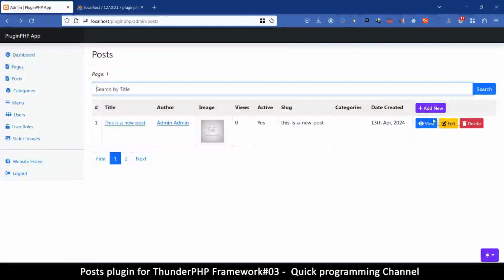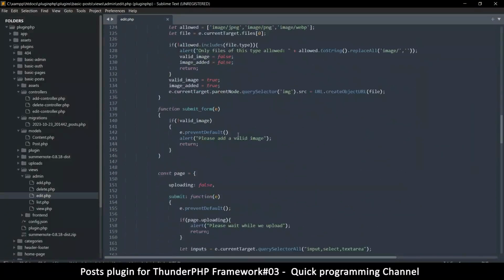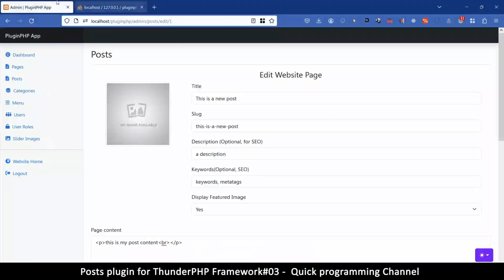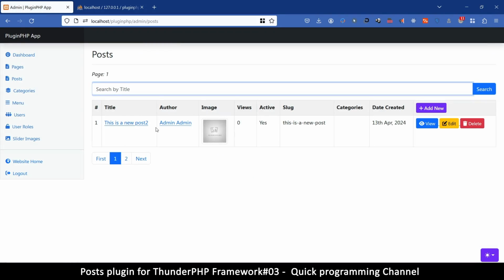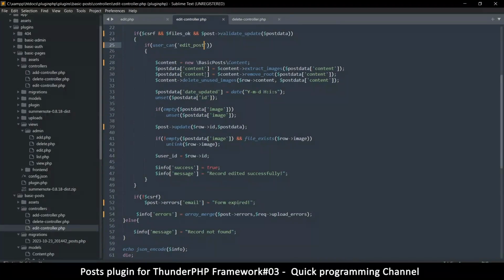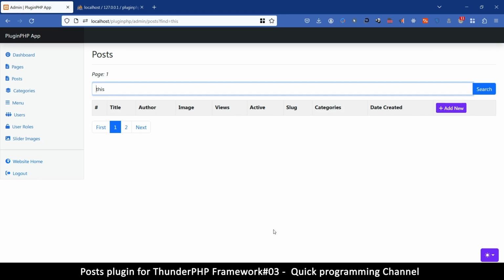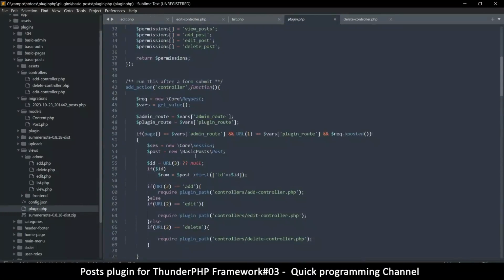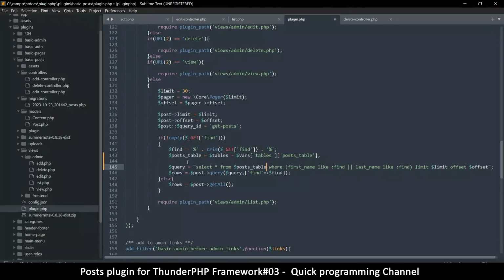Posts plugin for thunderPHP Framework #03 | Plugin creation | Quick programming tutorial